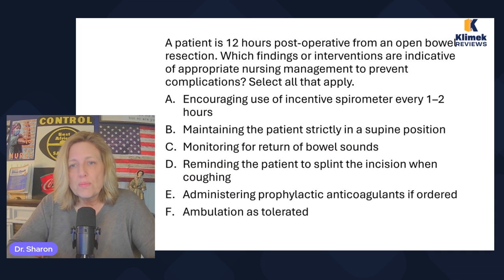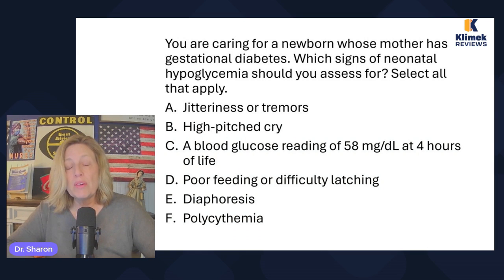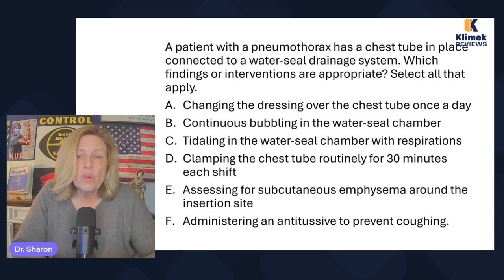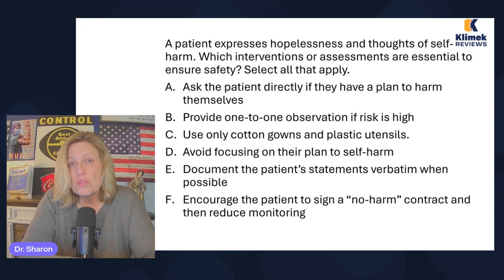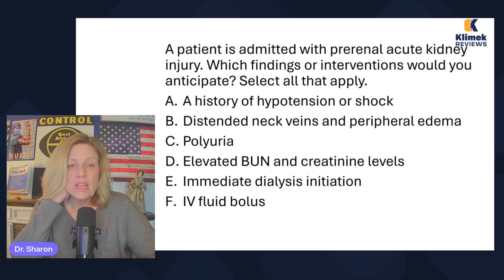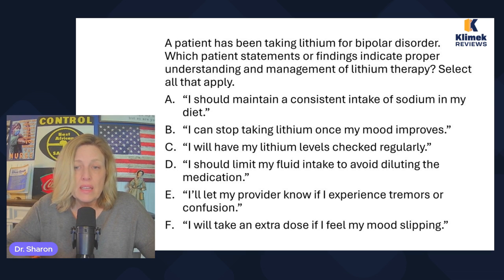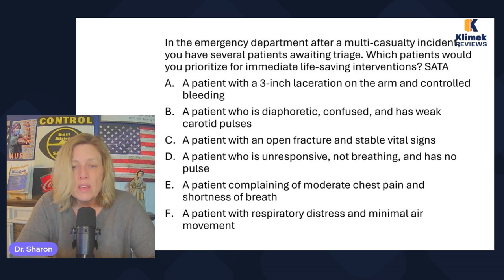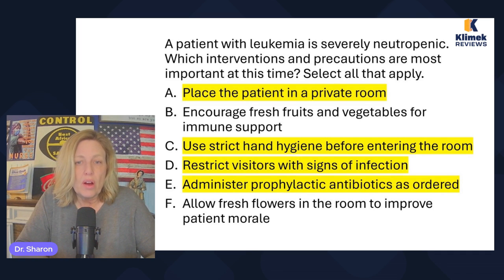NCLEX PREP: LET'S DO SATA QUESTIONS!